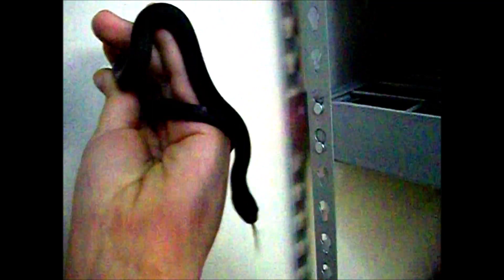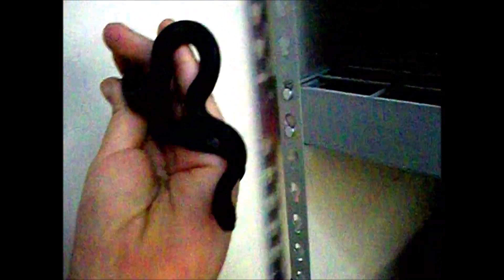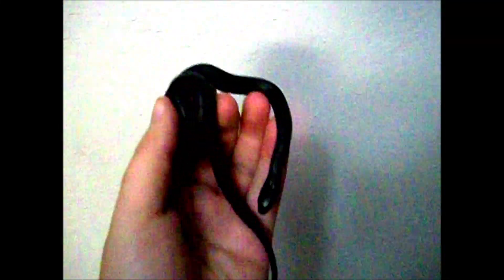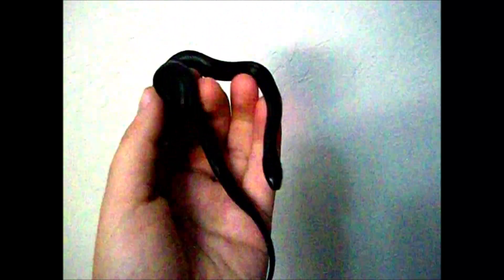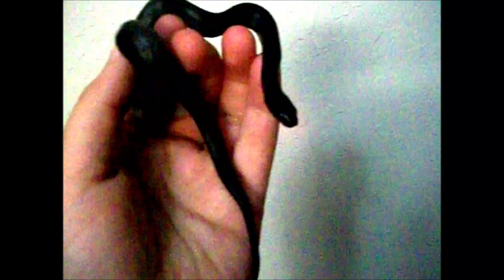Hatchling Mexican Black Kingsnakes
(Please note, the full clutch is already spoken for)
Just a quick video of the four that have hatched! Four more to go :)